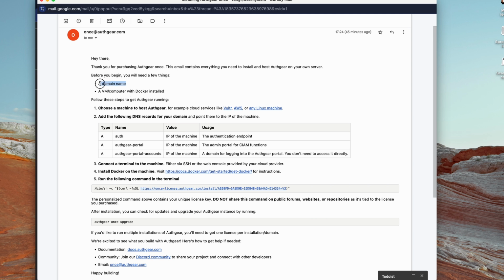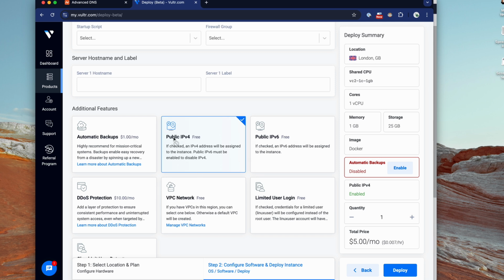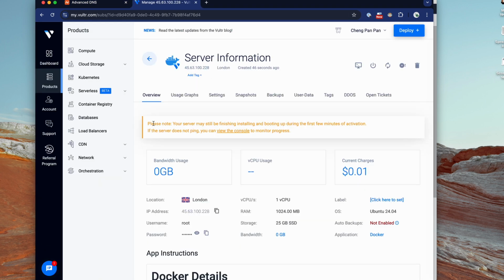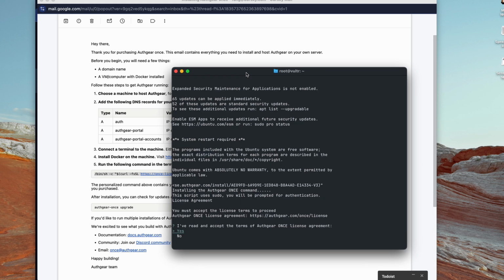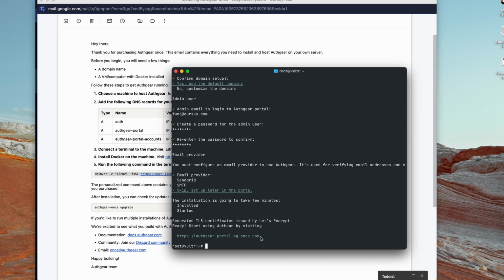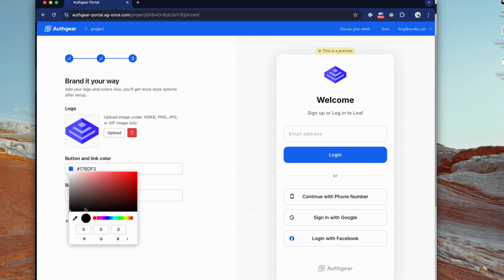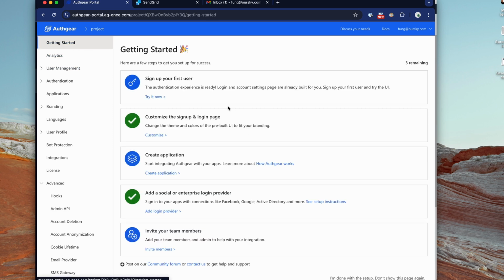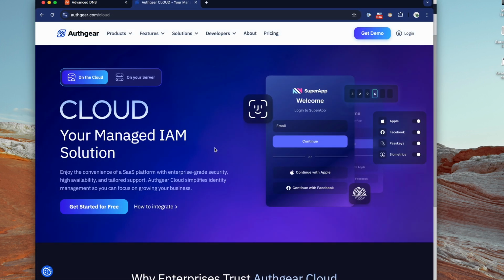Installing Authgear ONCE in 7 minutes (Like Auth0, But Without the Subscription)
Take control of your identity and access management with Authgear ONCE —a self-hosted IAM platform you own forever. No subscriptions, no surprises.